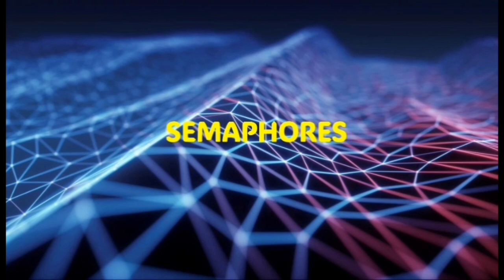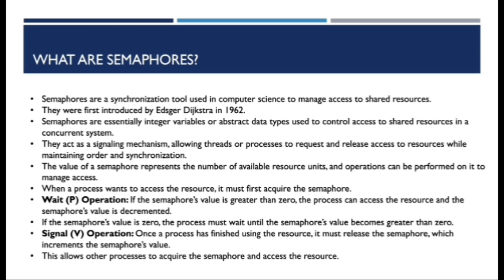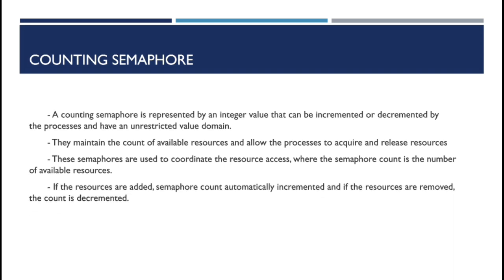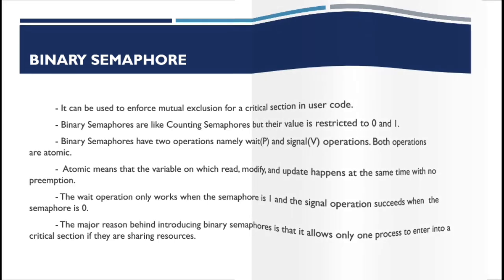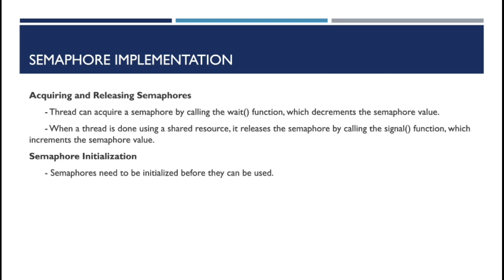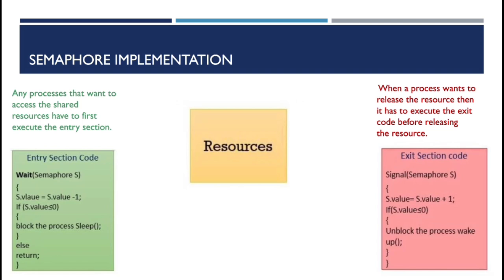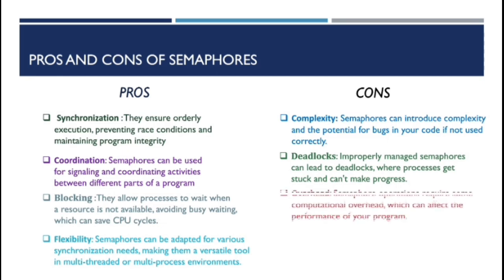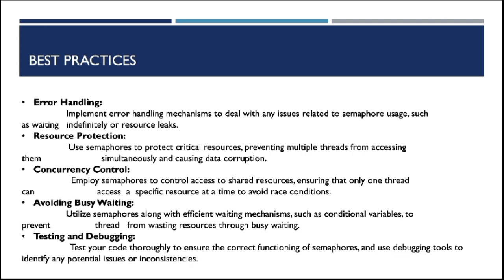Semaphores | Types Of Semaphores | Implementation | Advantages and Disadvantages | Best Practices